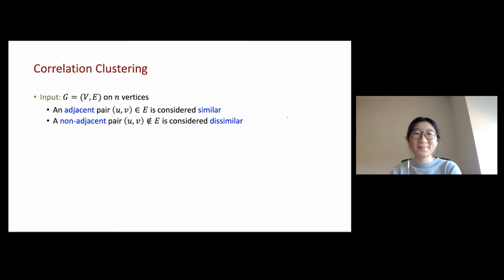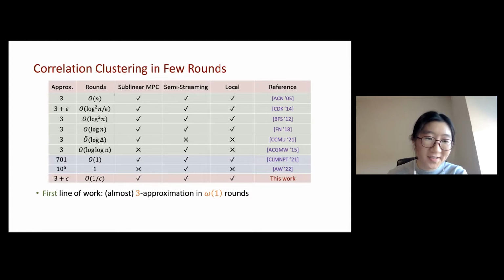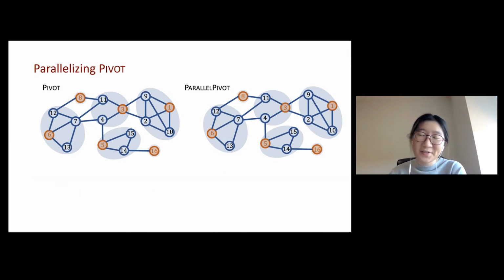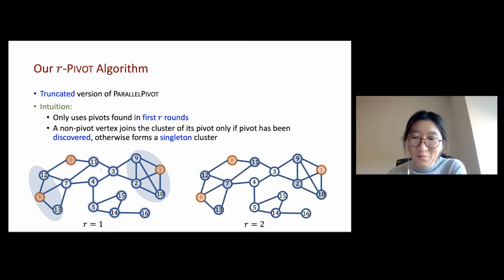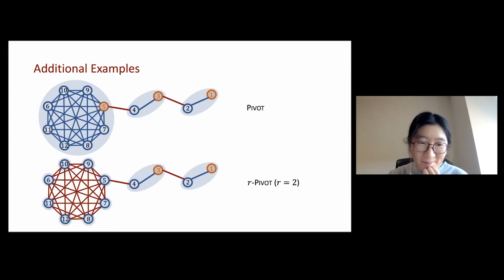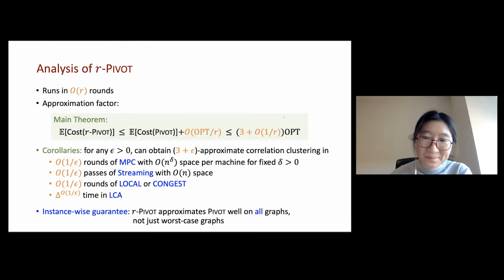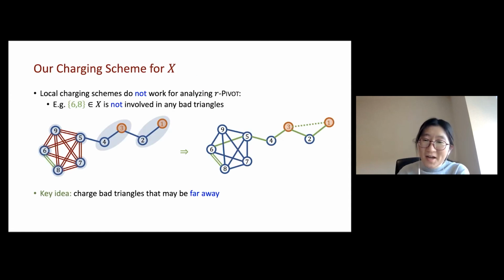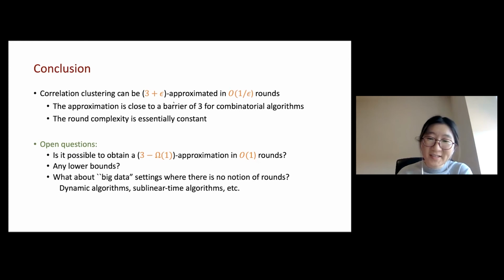IDEAL Workshop: Weiyun Ma, Almost 3-Approximate Correlation Clustering in Constant Rounds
Almost 3-Approximate Correlation Clustering in Constant Rounds
Abstract: We study parallel algorithms for correlation clustering. In this problem, each pair among n objects is labeled as either “similar” or “dissimilar”. The goal is to partition the objects into arbitrarily many clusters while minimizing the number of disagreements with the labels.

I will describe an algorithm that obtains an (almost) 3-approximation in constant rounds (of models such as massively parallel computation, local, and semi-streaming). This is a culminating point for the rich literature on parallel correlation clustering as the approximation (almost) matches a natural barrier of 3 for combinatorial algorithms and the round-complexity is constant.

Based on joint work with Soheil Behnezhad, Moses Charikar, and Li-Yang Tan.